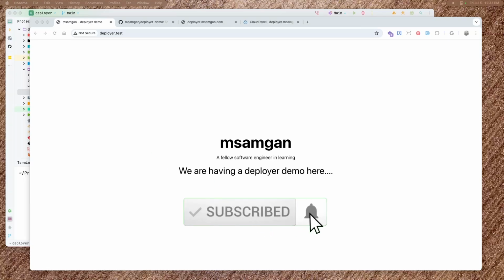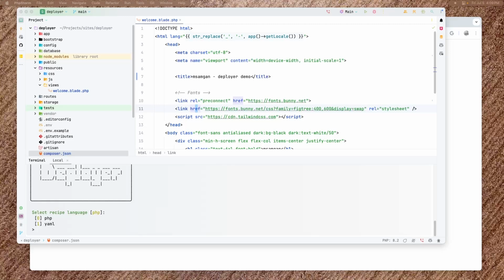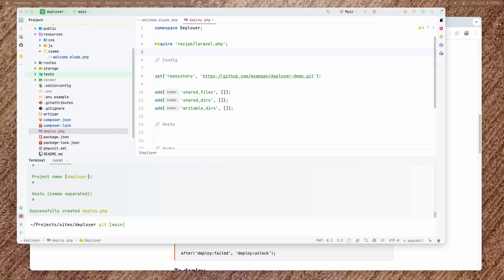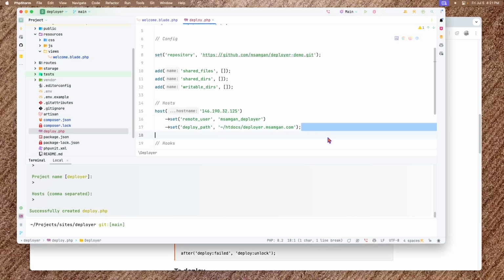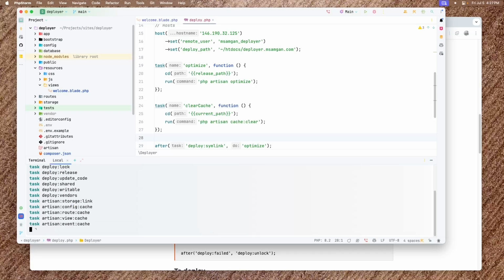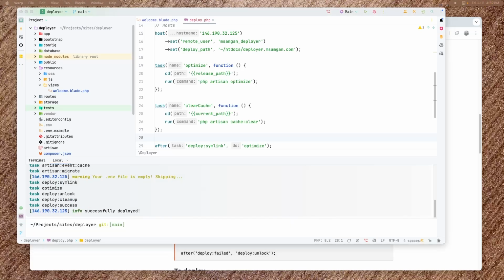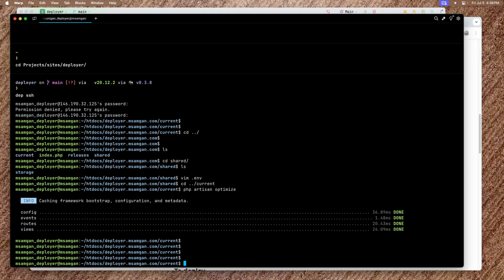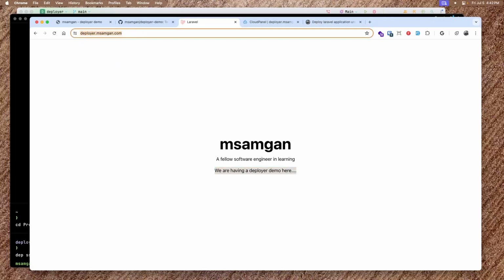Deploy laravel application under 120 seconds using deployer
Deployment is one of the messiest things if not done correctly. This can cause downtime which in turn can cause significant damage to businesses. There are so many checks to make sure all goes well. And even after that sometimes shit happens. Not anymore...

System Information
 - IDE: PhPStorm
 - System: MacBookPro M1
 - Terminal: Warp
 - Browser: Chrome